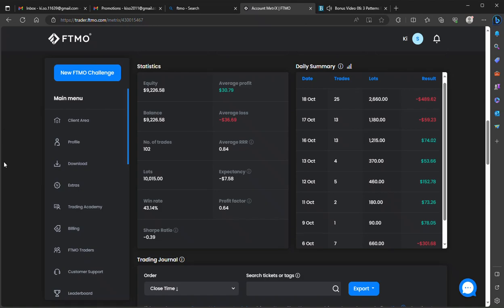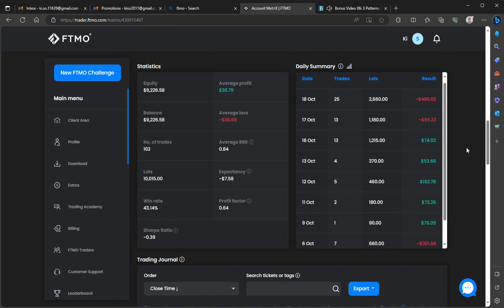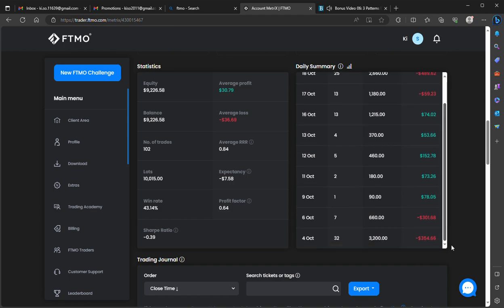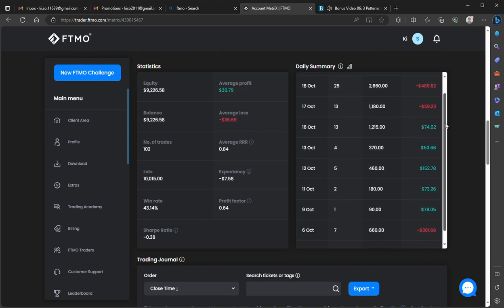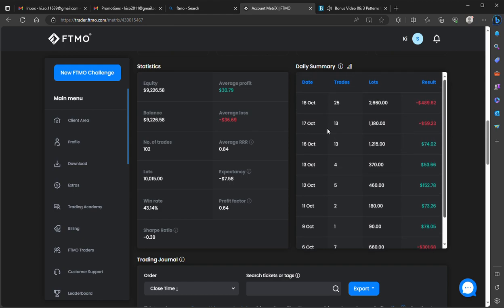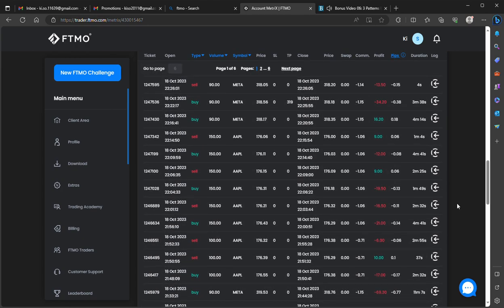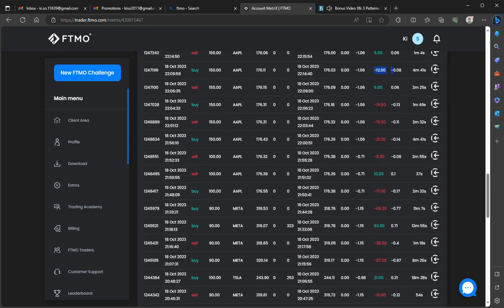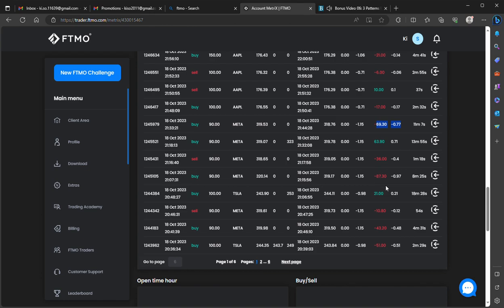Association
A trade in my personal account thesis was impacting the way I traded my FTMO challenges causing me to be influenced in the overall thesis of my trades and since my long position in my personal account was inverse of what the market was doing, my FTMO challenges suffered losses.  Need to be aware of this condition in my trading.